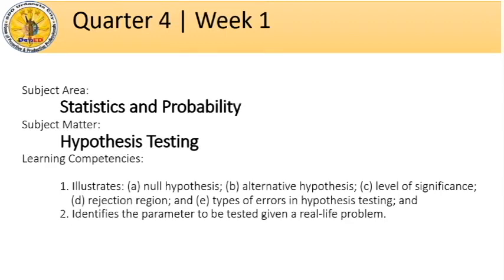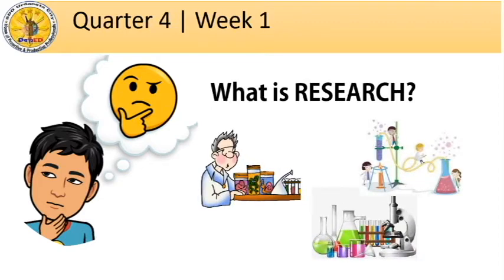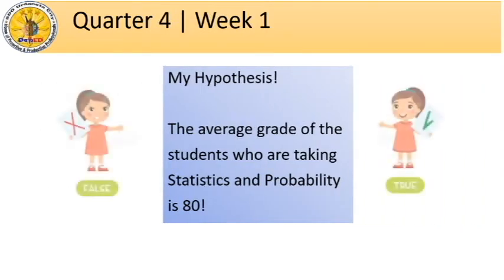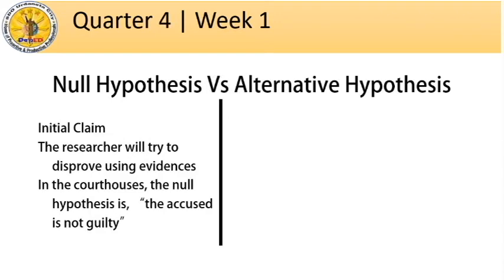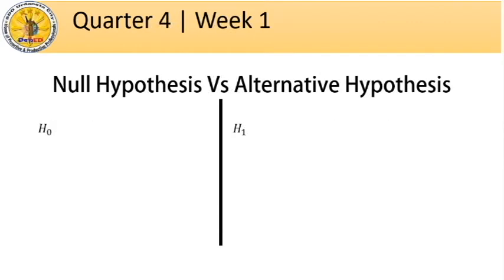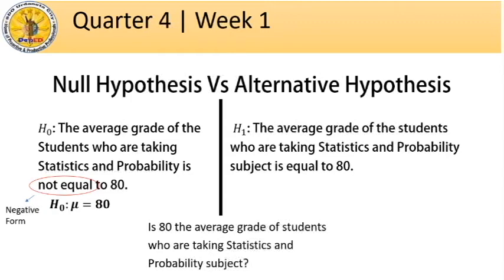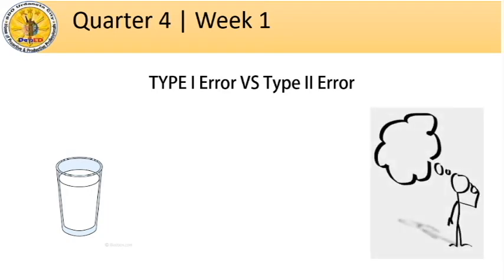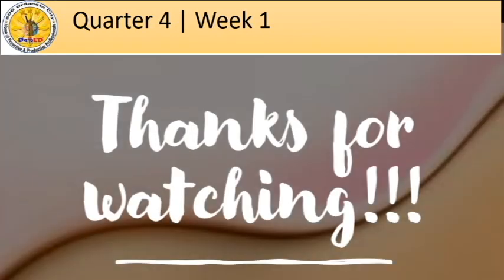Quarter 4 Statistics and Probability Week 1